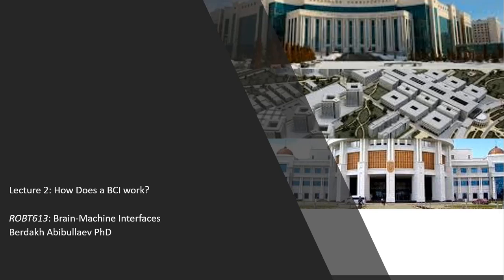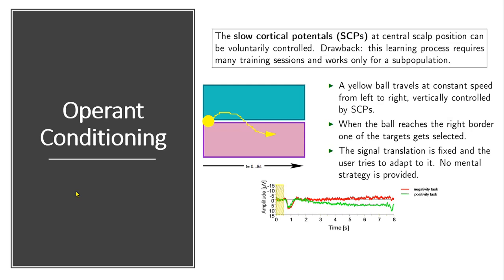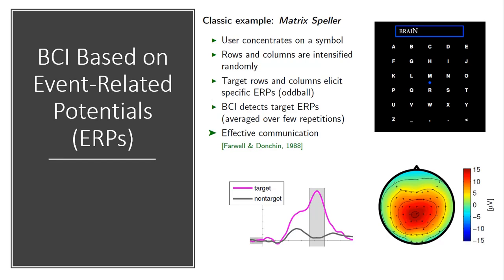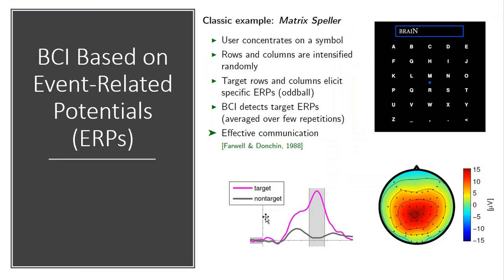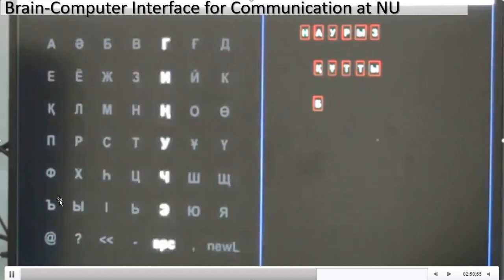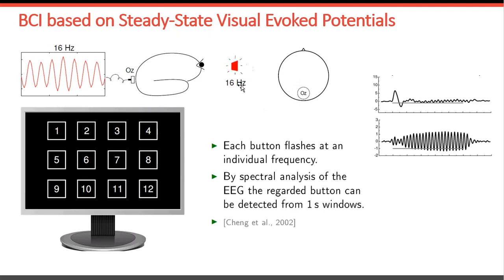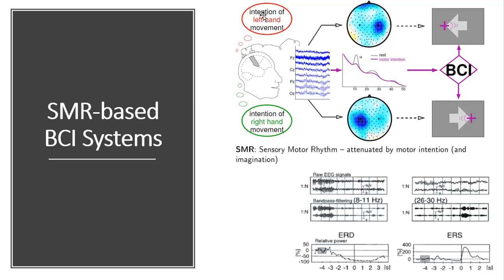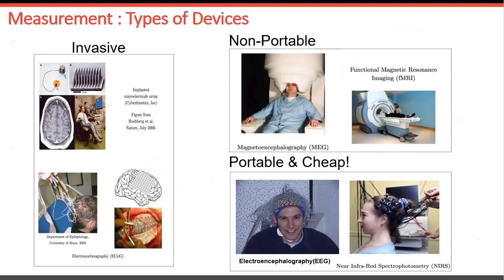L2: How does a BCI work?